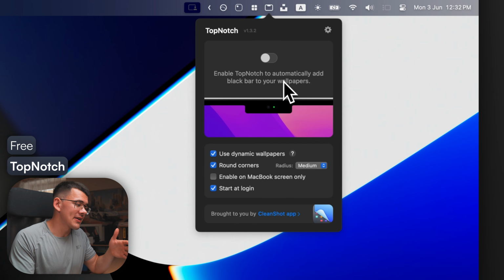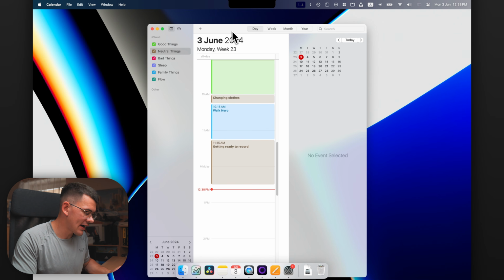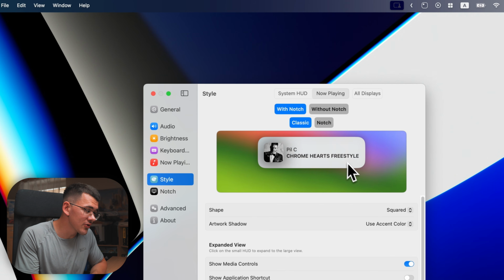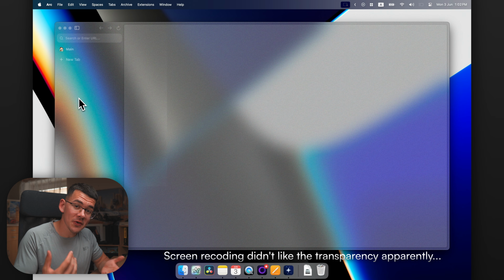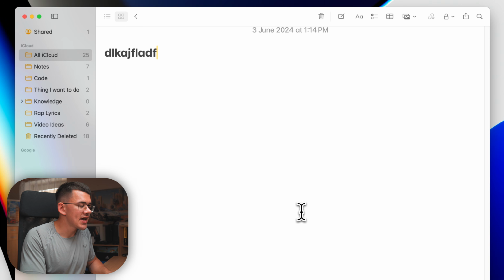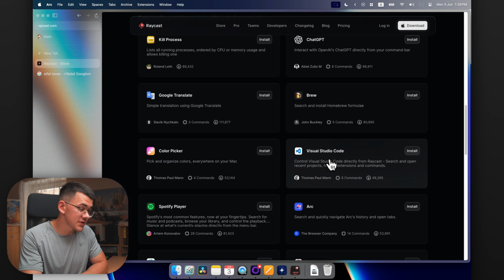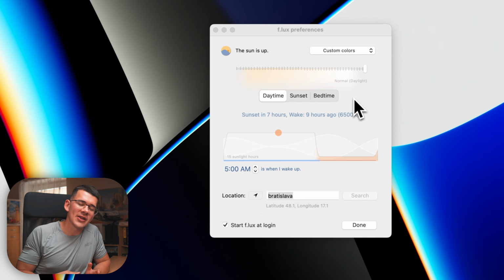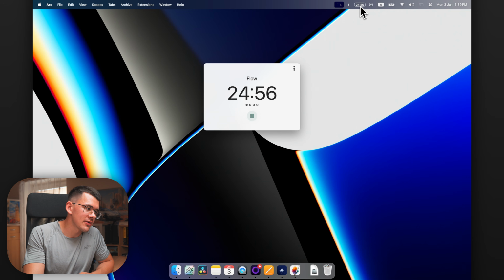23 Mac Apps That I Use Everyday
The mentioned apps:

00:00 Unsplash Wallpapers
01:08 Top Notch
01:25 Dockey
03:10 Rectangle
04:20 Rectangle Pro
04:53 Wins
05:54 MediaMate
07:09 Hidden Bar
07:45 Music Decoy
08:07 Yellow Dot
08:40 Orion
09:23 Arc
11:00 Disk Inventory X part 1
11:30 MonitorControlLite
12:06 Disk Inventory X part 2
12:32 ProNotes
13:15 Dropover
14:09 Hyperkey
14:31 Raycast
15:46 Pixelmator Pro
17:31 Screen Studio
18:06 Flux
18:55 StayFree
19:50 SelfControl
20:45 Flow

I didn't put the links here because youtube had some problem with it. You can just google the names with "mac app" behind it and the first link will be the one.